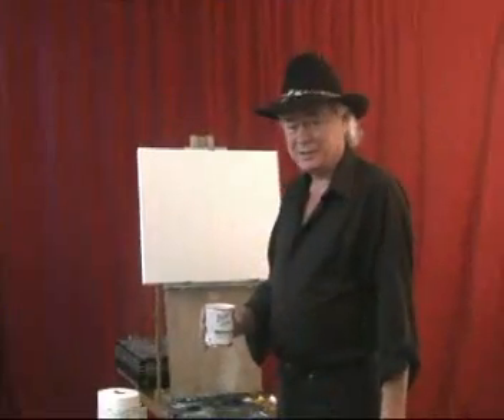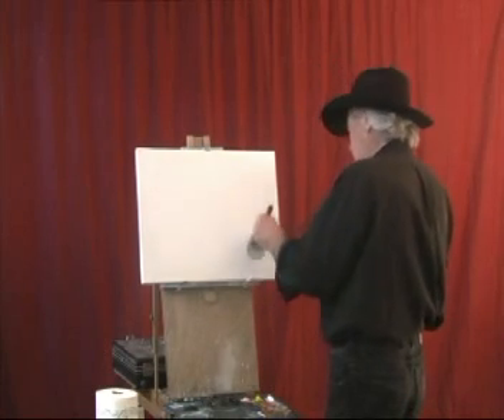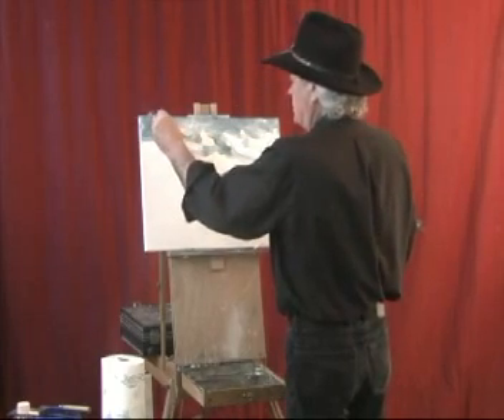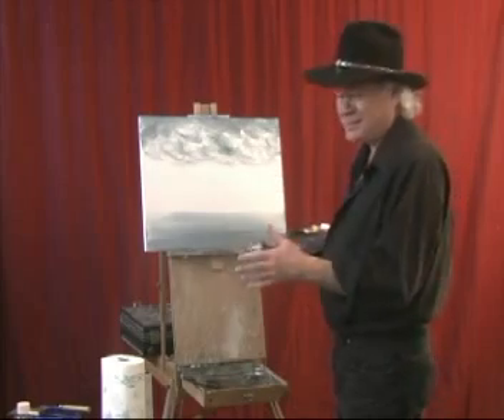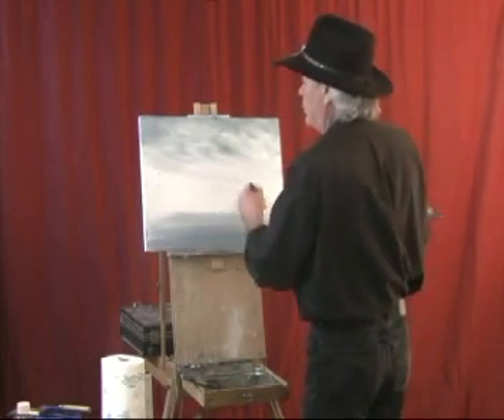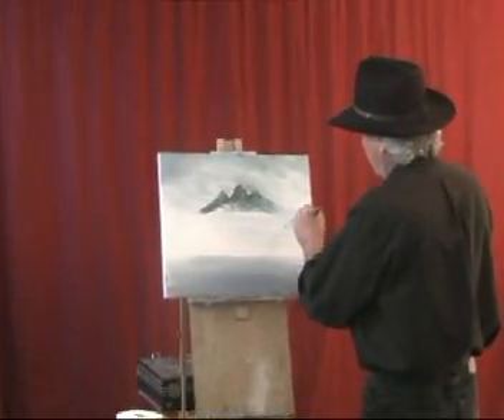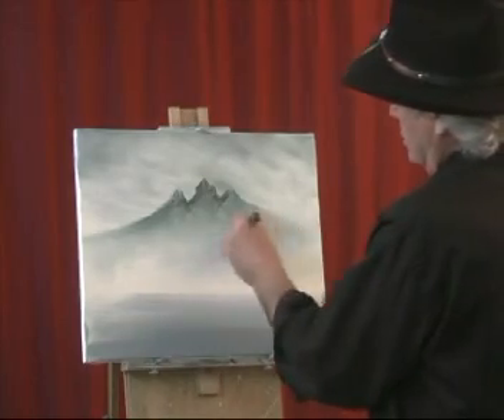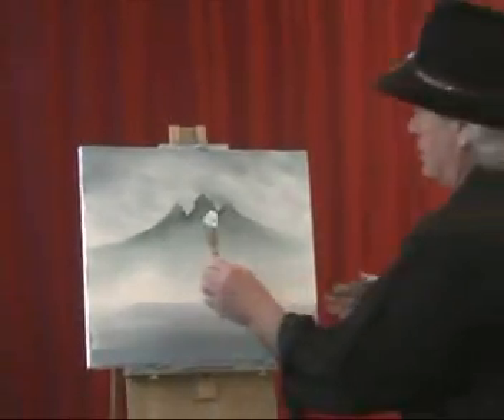george hogan artist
segment of George Hogan Painting instruction